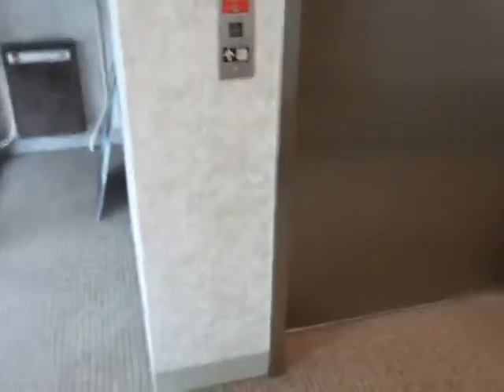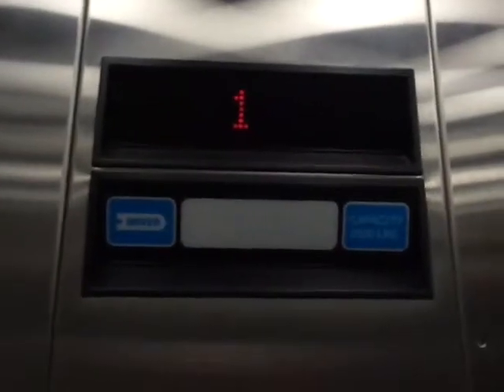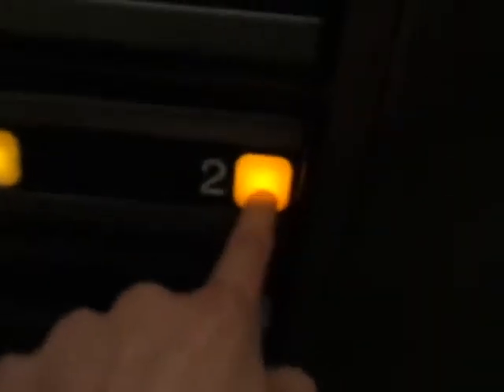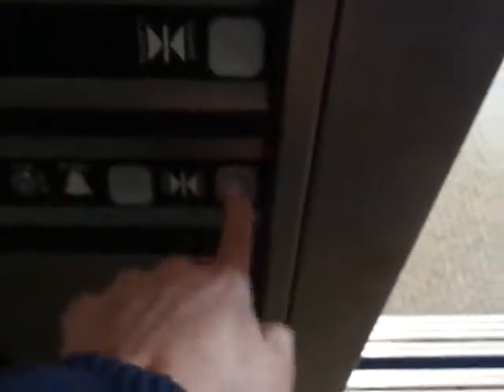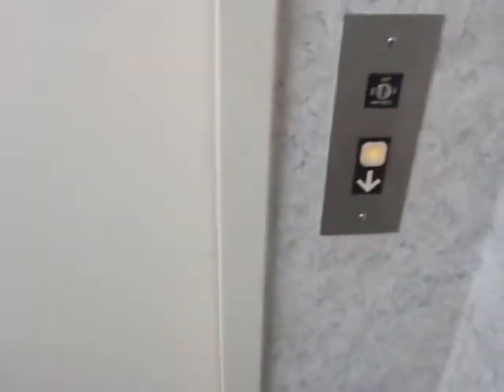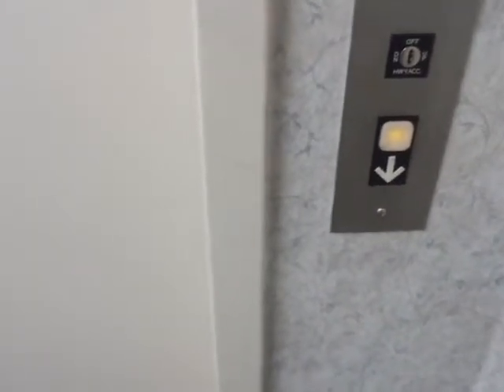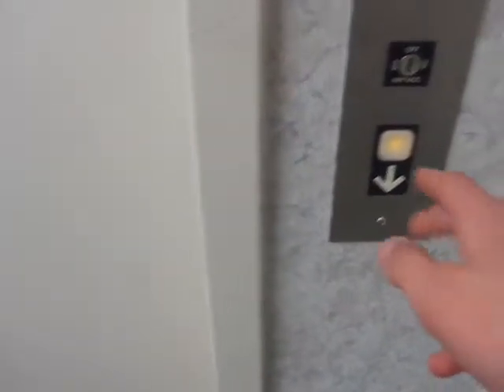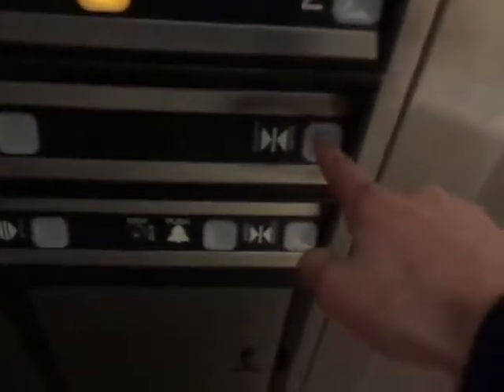Nice Dover Elevator at a building on Washington St. - Wellsley, MA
Such a basic but nice elevator. It rides so smooth, I couldn't resist but to take 3 rides on it :)
Taken 6-7-17